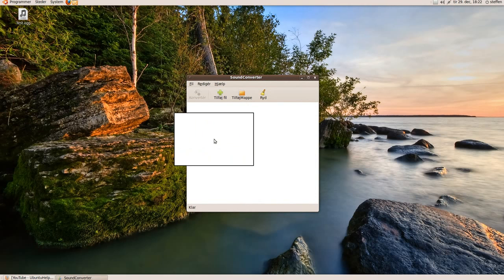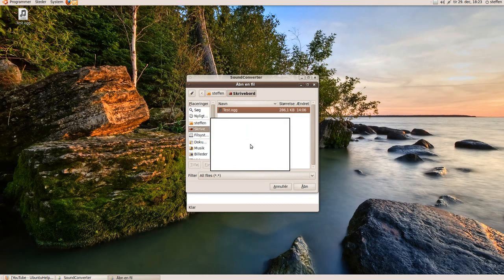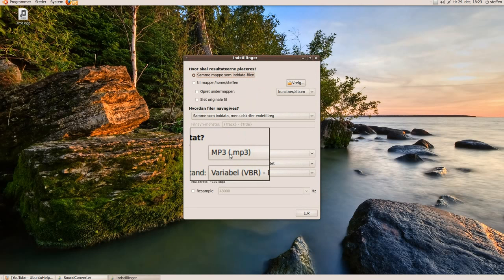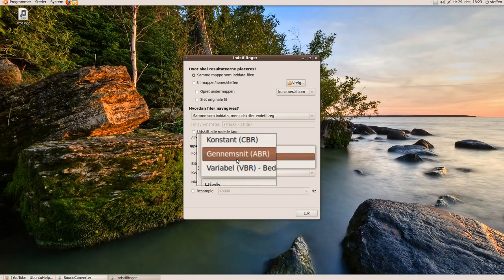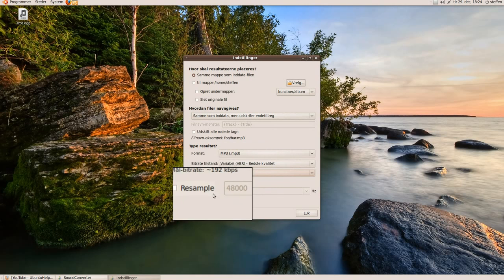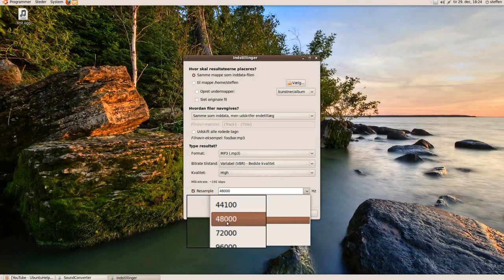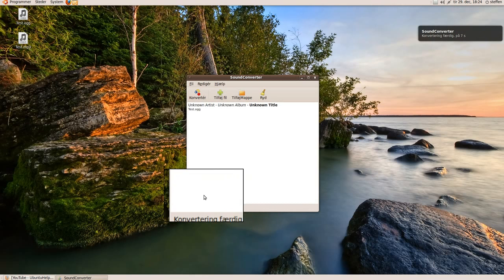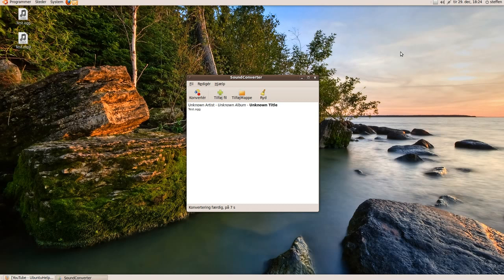Ubuntu Sound Converter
This is a video showing you how you can convert your music files. The program is called SoundConverter and can easily be downloaded from Ubuntu Softwarecenter. I recommend this application, because its easy and fast to use.